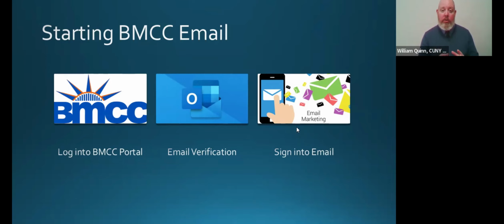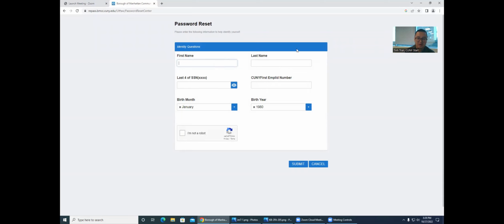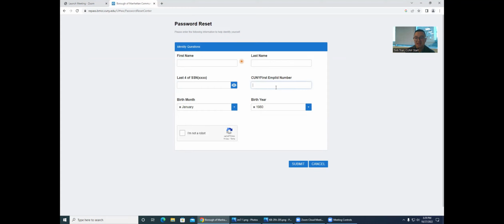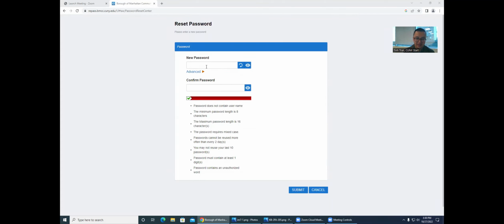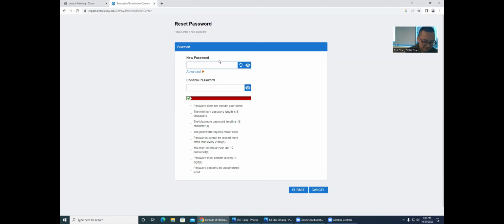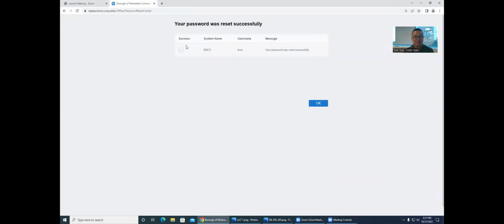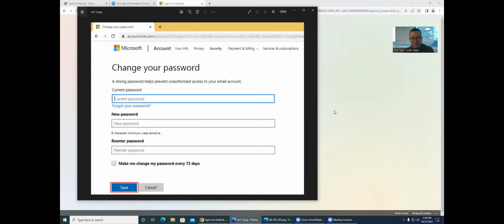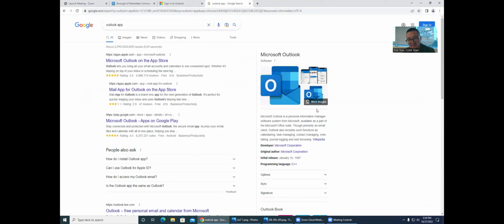How To Start Your BMCC Email